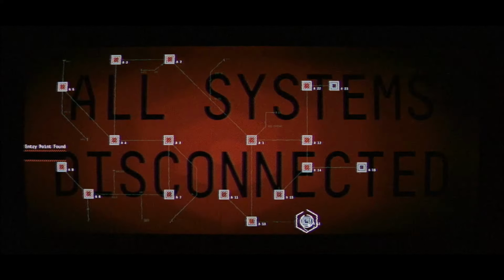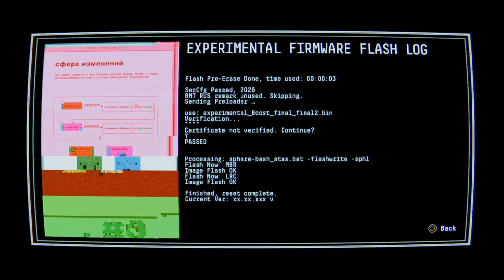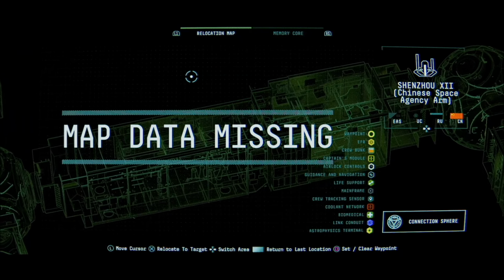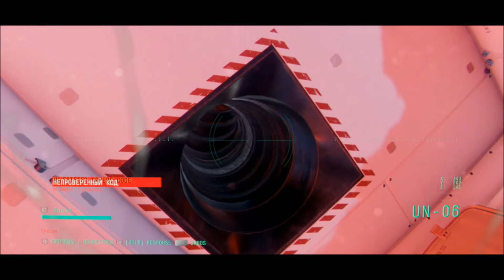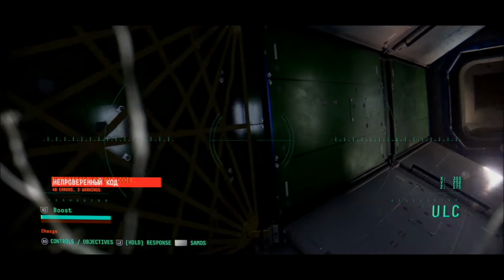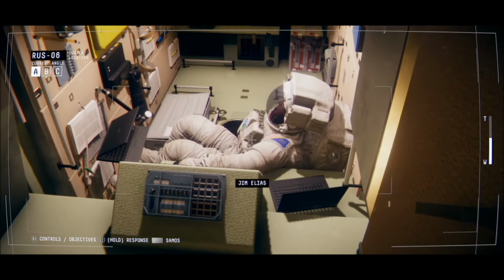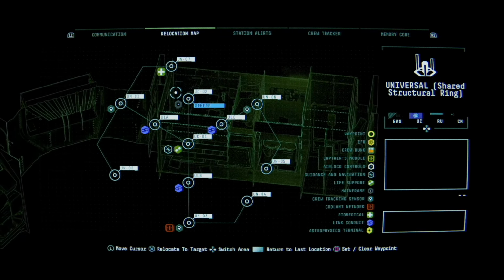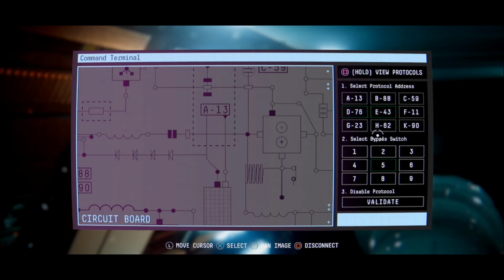Observation Part 12 - Fighting Back!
Now this is a game that I'd honestly never heard of... welcome to Observation! A good friend of mine suggested this one to me, so I'm going in pretty much blind and I think you're going to find this to be quite breath-taking! I hope you all enjoy it!

Other Links!